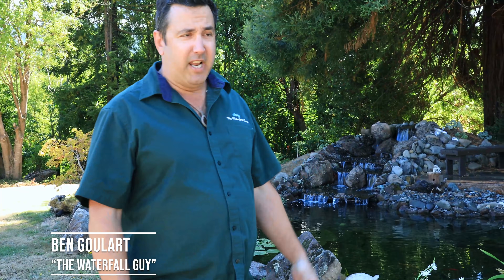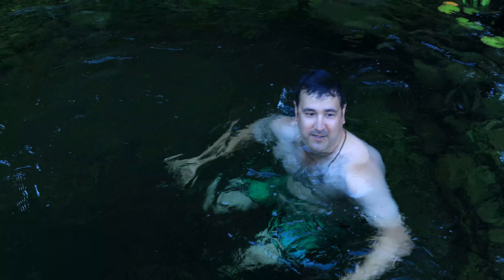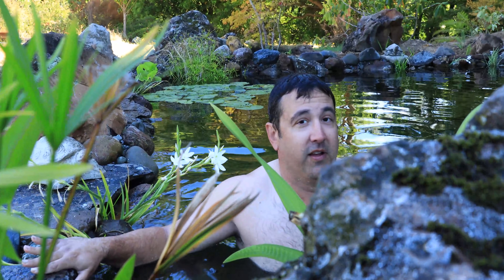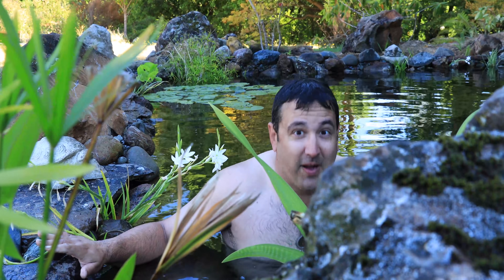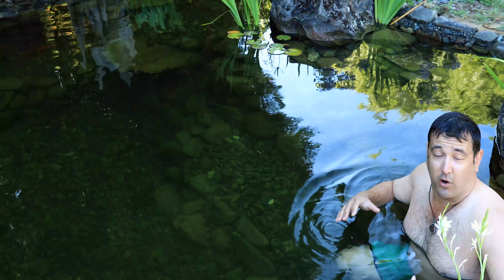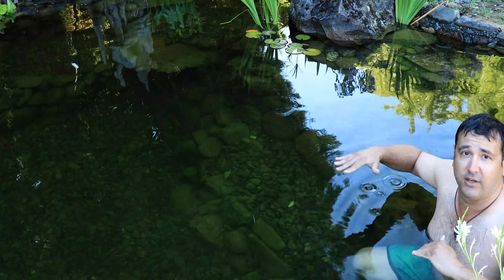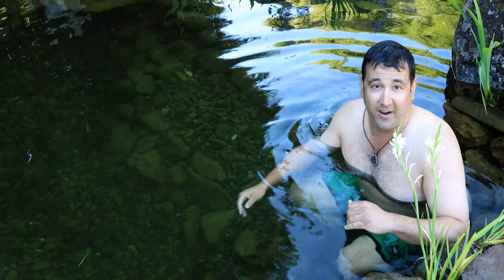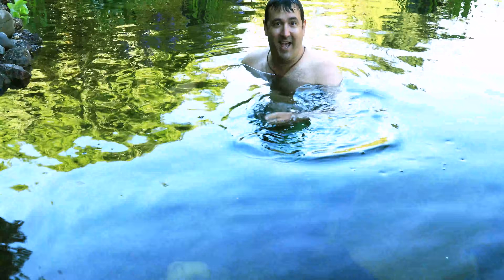Custom Recreation Swim Ponds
Grab your goggles and enjoy the underwater world of a vibrant koi pond. Our recreation ponds are fun year round, and interactive for the whole family! Explore the Aquascape Lifestyle in your own backyard The Waterfall Guy.